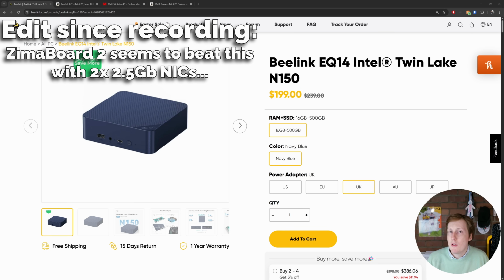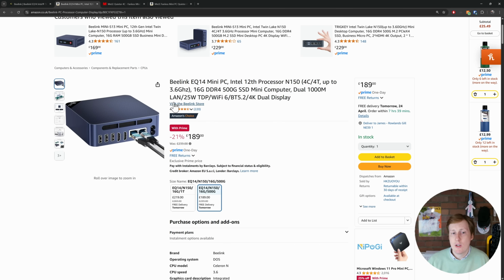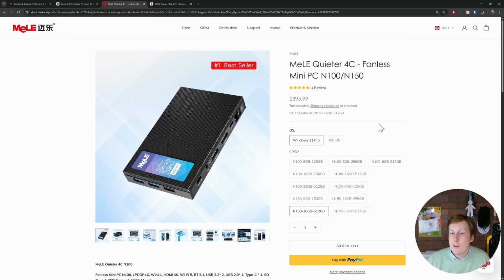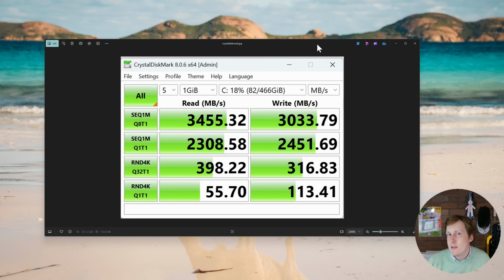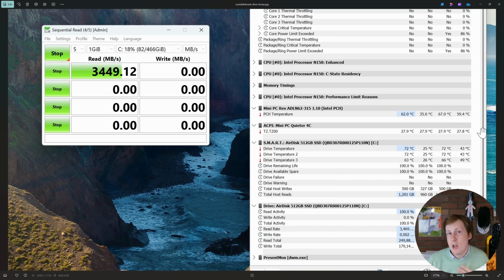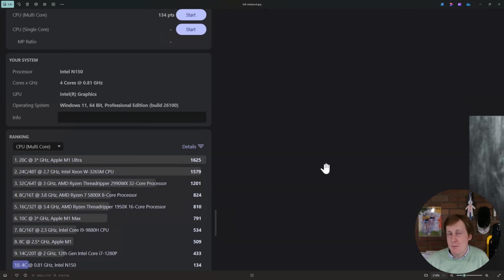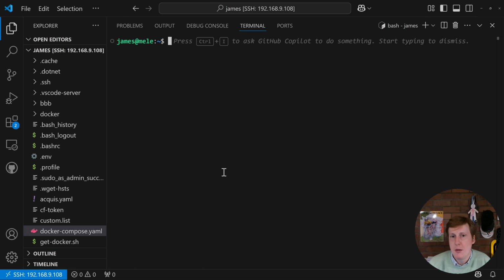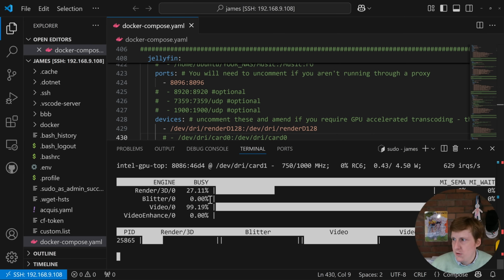The Smallest Homelab I've Tested - Mele Quieter 4C w/ Intel N150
The Mele Quieter 4C is a passively cooled mini-PC featuring the new Intel N150. In this video I review the unit and take it through it's paces. Should you buy it, find out (spoiler: probably not!).

Mele Quieter 4C
Beelink EQ14

00:00 - Introduction to Mele Quieter 4C & Intel N150
01:24 - Competition
03:56 - Teardown
07:01 - Benchmarks
09:55 - Homelab Linux & Transcoding
11:50 - Conclusion